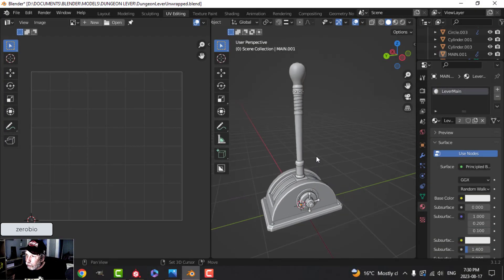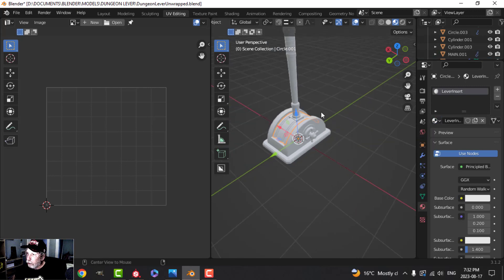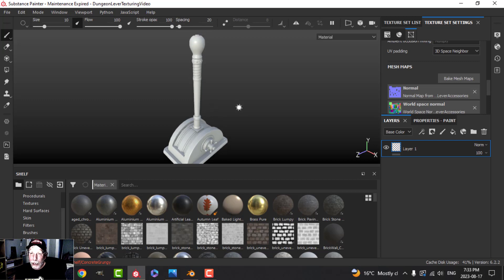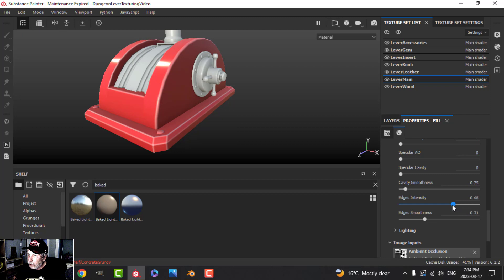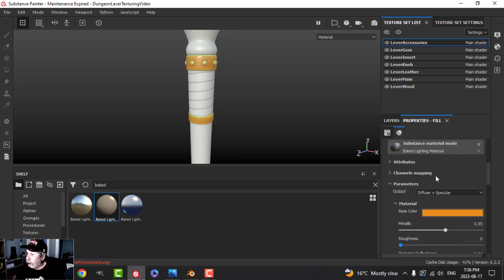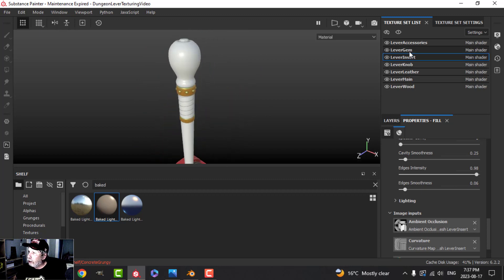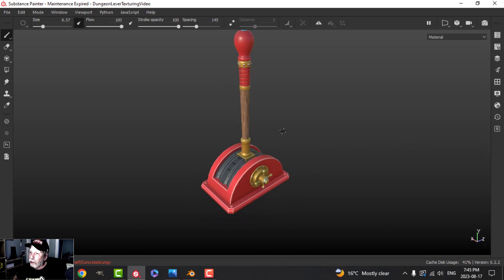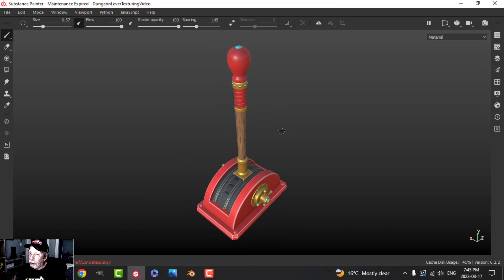SUBSTANCE PAINTER: DUNGEON LEVER (PART 3: TEXTURING)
In this video, I use Substance Painter and the baked light material to create a somewhat stylized cartoon look for the Dungeon Lever.

If you want to model this with me, you can download the reference image here and go back to video Part 1 in the series: